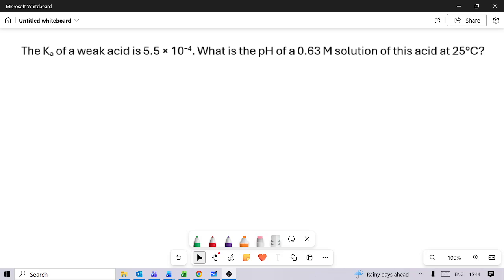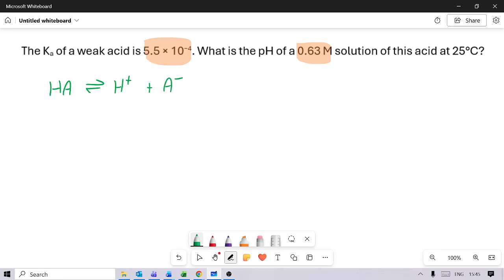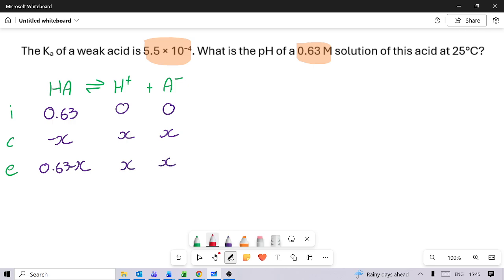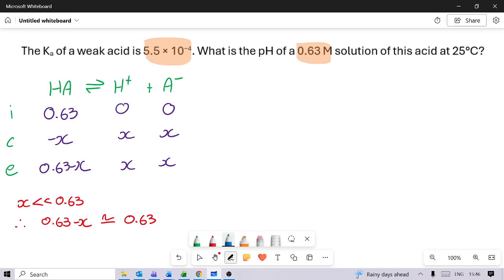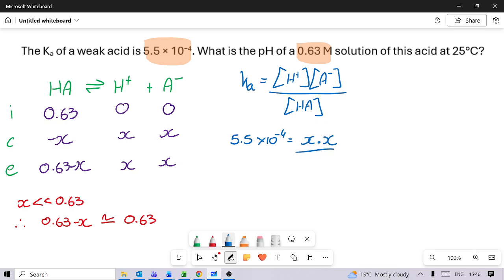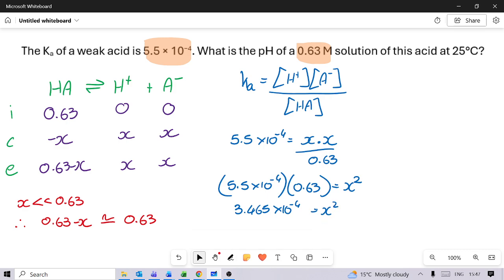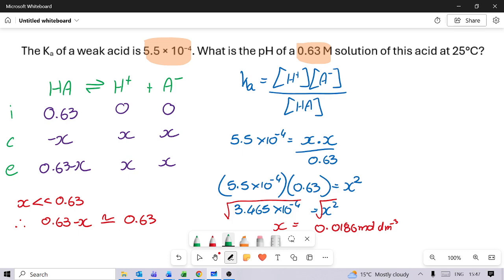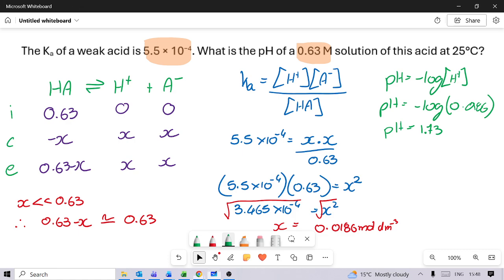Question of the Day: Day 2 - Finding the pH of a weak acid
A question on how to find the pH of a weak acid.